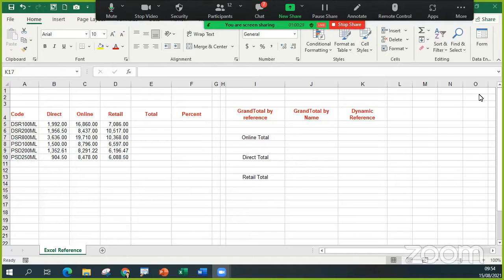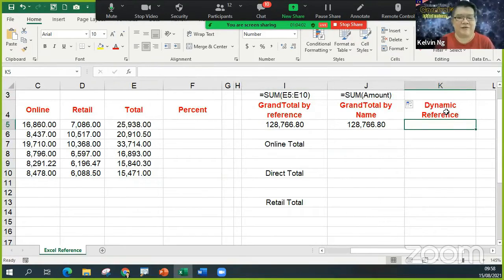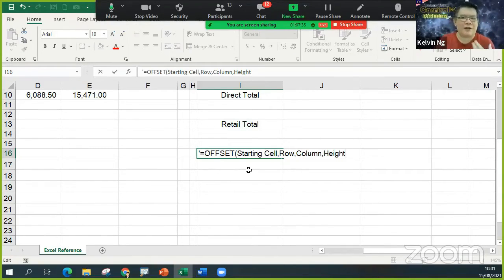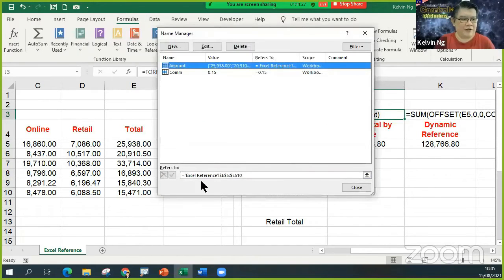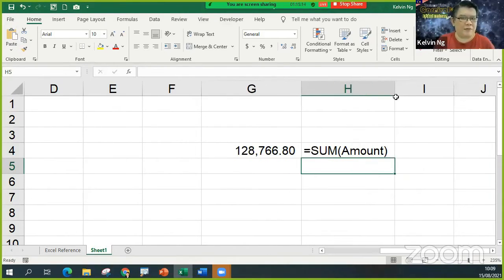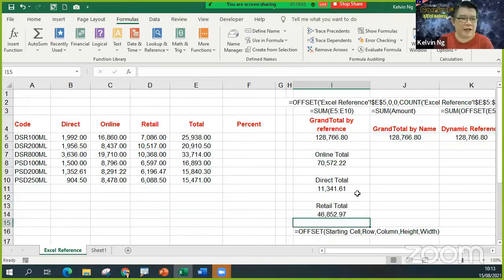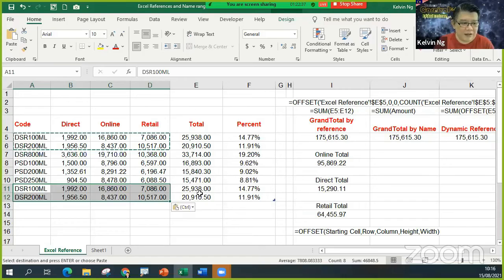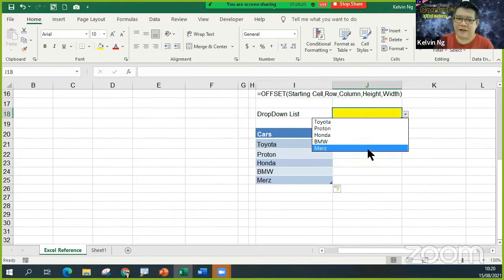TVC vol.2 - Excel Madness Day Kelvin Topic : WORKING WITH DYNAMIC REFERENCE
Functions: Cell Reference, Name Range and Table"